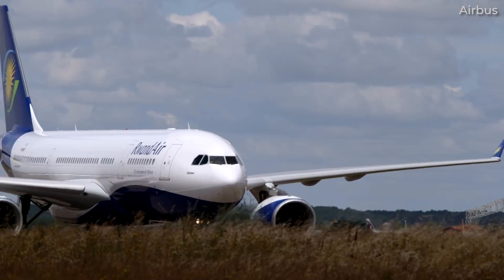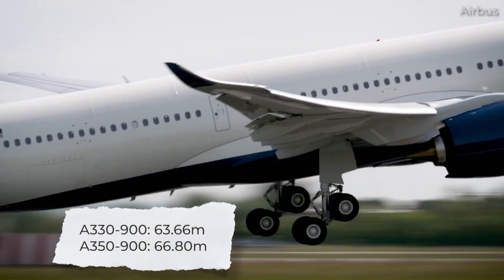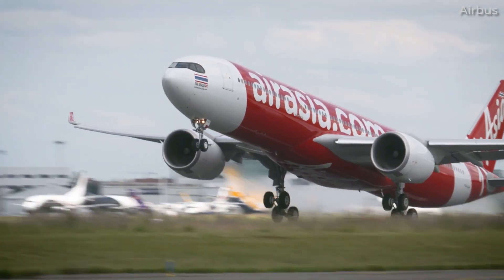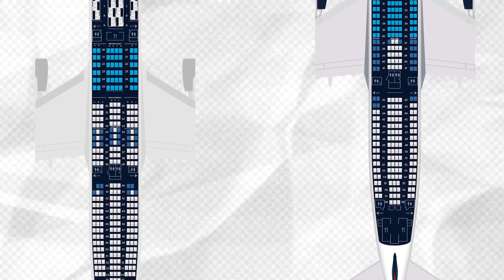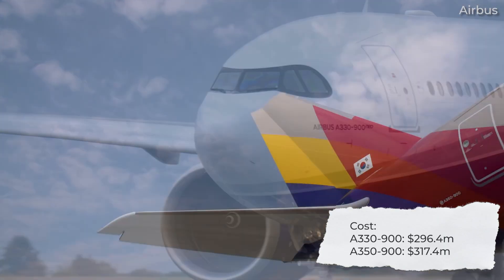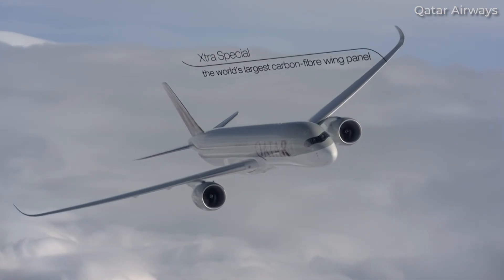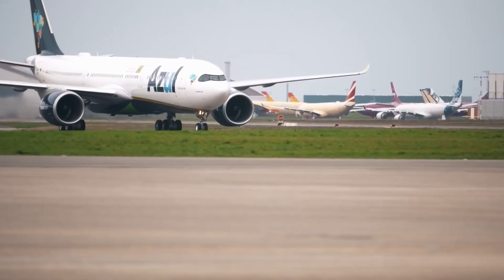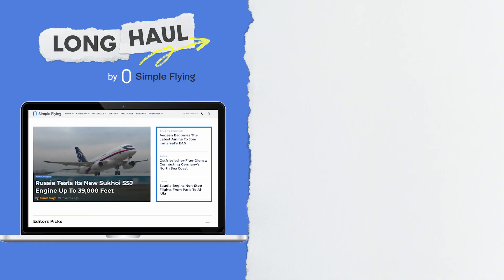The Airbus A350 vs A330neo - Which Plane Is Best?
The Airbus A330 has always been a solid workhorse of an aircraft. Neither as popular as the Airbus A320 series, nor as big and flashy the Airbus A350, this humble widebody finds itself right in the middle of the Airbus family lineup. The same can be said for the latest version, the A330neo. But should this aircraft type consider itself sub-par when compared to the A350? Or is it secretly a superior aircraft that will soon find its feet in the marketplace? Well, let’s see how the two compare in today’s video!